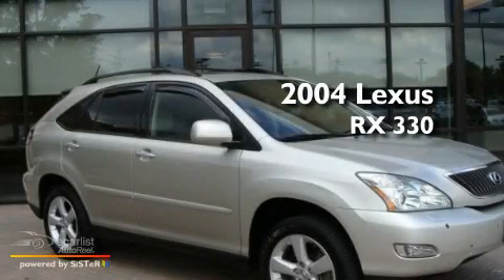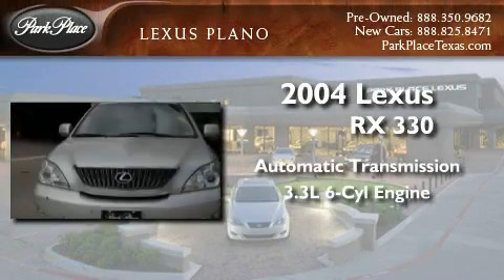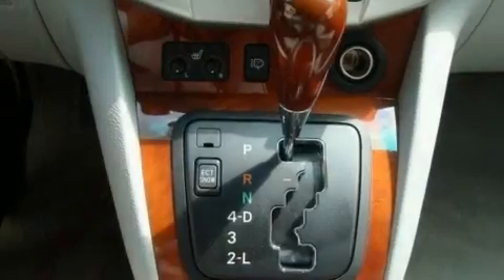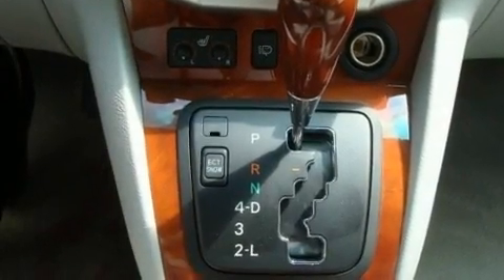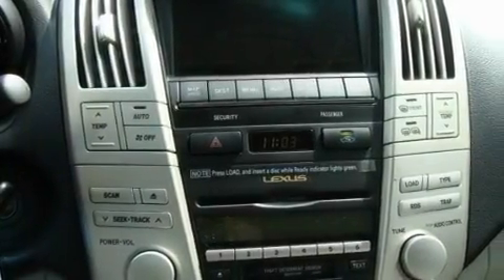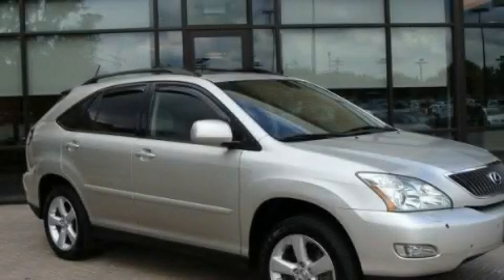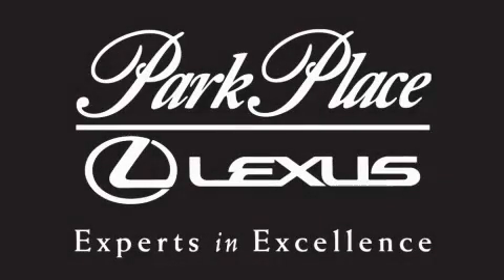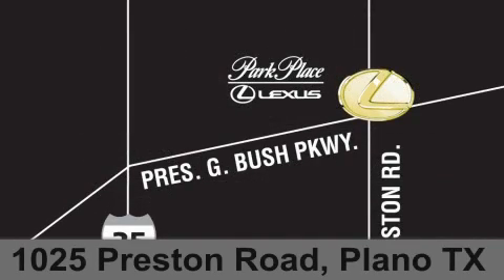2004 Lexus RX 330 Plano TX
Year : 2004
 Make : Lexus
 Model : RX 330
 Engine : 3.3L DOHC MPI 24-valve V6 engine
 Trans . : Automatic
 Exterior : Silver
 Miles : 102,076
 Interior : Gray